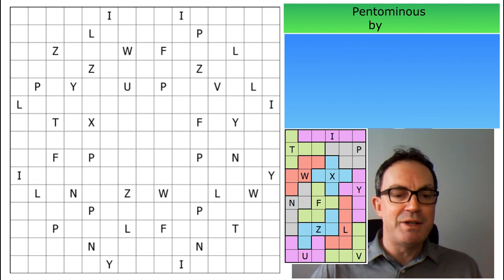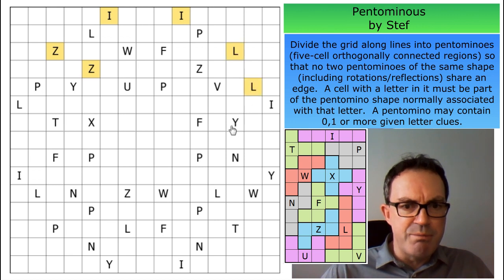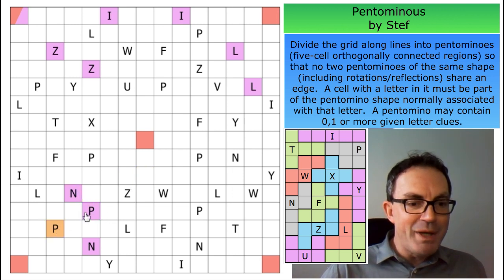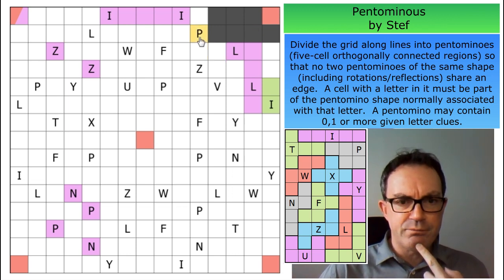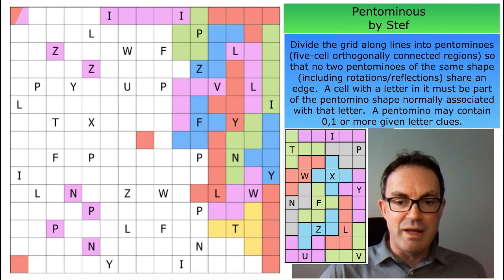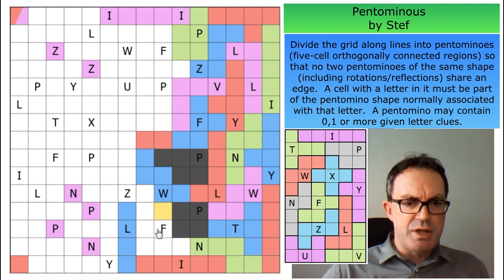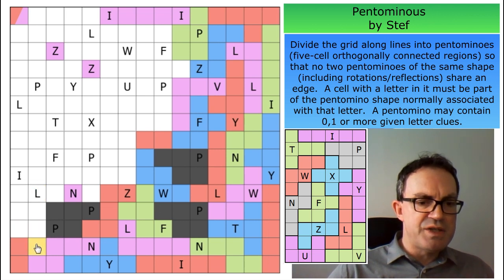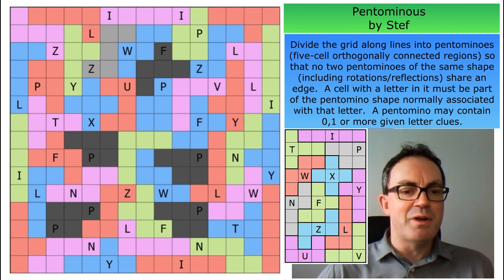No Sudoku Rules Apply!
▶  SIMON'S HACK FOR HARD CLASSIC SUDOKU◀
DiMono's Sequel to Everything Is Wrogn is now available to all our Patrons - we can't wait to read the comments!  You can find this and other goodies here:

Today's puzzle is no ordinary sudoku... in fact it's not a sudoku at all!  This is a Pentominous puzzle by Stef that's being garnering wonderful praise.

Rules:
Divide the grid along the dotted lines into pentominoes (five-cell orthogonally-connected regions) so that no two pentominoes of the same shape (including rotations/reflections) share an edge. A cell with a letter in it must be part of the pentomino shape normally associated with that letter. A pentomino may contain 0, 1 or more given letter clues.

Note you will need to join Discord to access the pack and you can do that here:

▶Logo Design◀
Melvyn Mainini